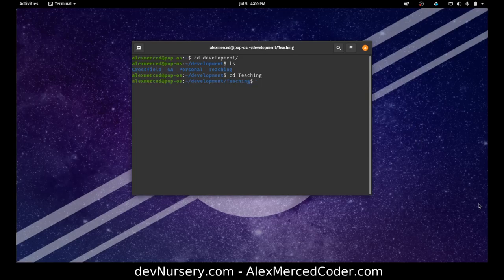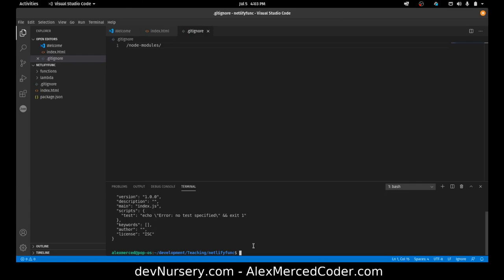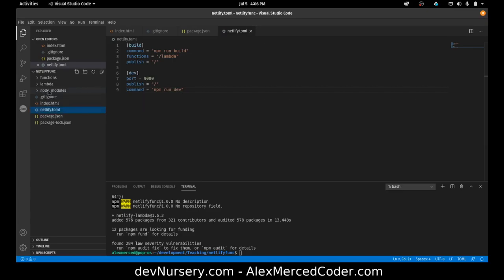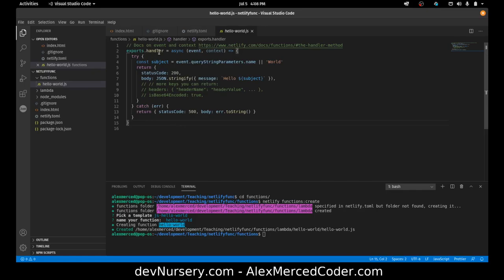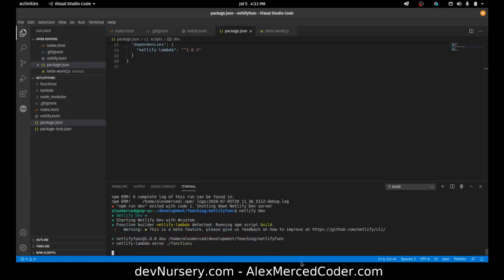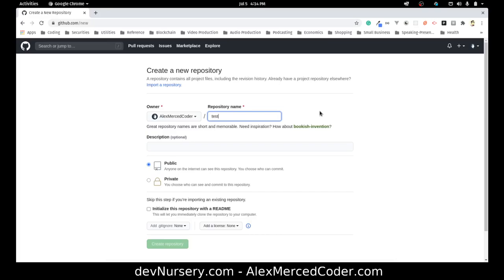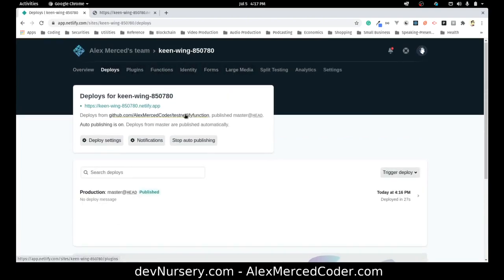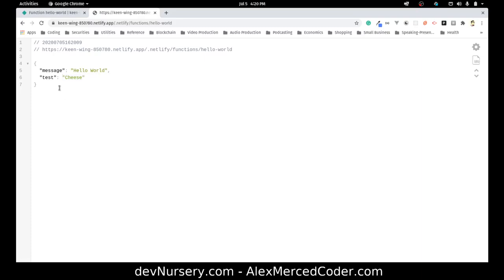AM Coder - How to use Netlify Functions